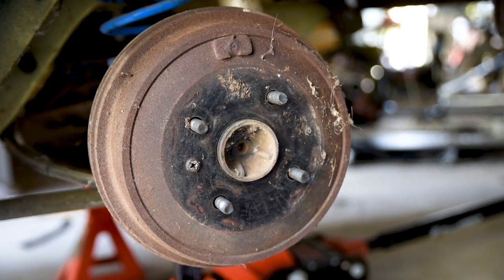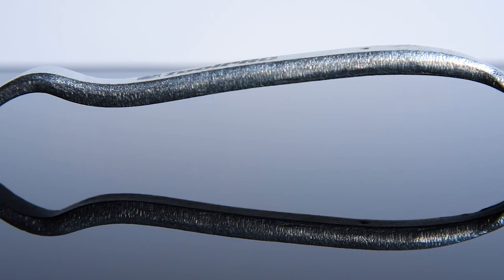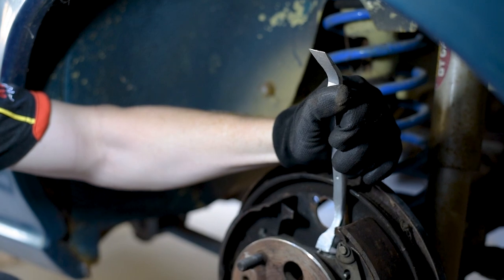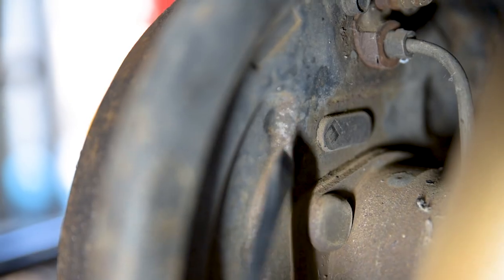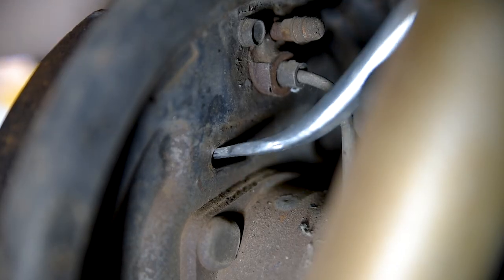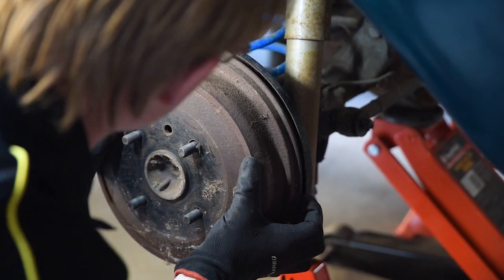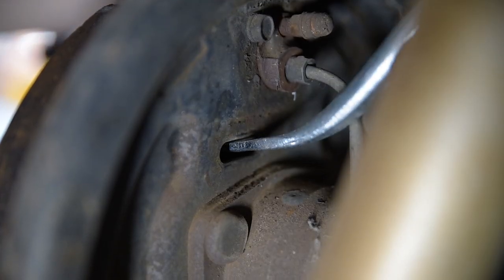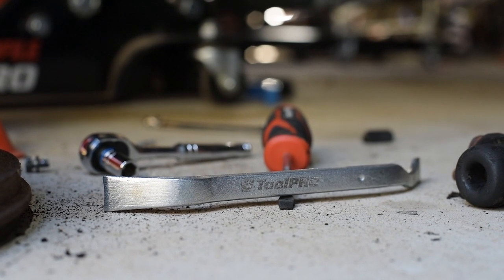How To Use a ToolPRO Brake Adjuster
Got a vehicle with drum brakes? Or even a drum type parking brake? If you’d like to maintain them yourself, the ToolPRO Brake Adjusting tool is a must have in the toolbox.

The tool features a taper at each end, one with a small angle – and the other at a larger angle to cover a wide range of brake designs. It is cast from drop forged and heat treated steel to resist wear and tear.

For park brake setups, or drum brakes without an auto adjuster – this tool helps you make an adjustment in minutes. First, jack the wheel and support it off the ground with axle stands. On the inner side of the drum assembly should be a dust cap. Remove this and insert the brake adjuster through the hole. The aim is to catch the cogged wheel and lever the brake adjuster tool to increase the tension.

When you spin the wheel by hand, there should be slight resistance felt and the wheel should free spin about one revolution. Keep rotating the brake adjustment mechanism until this is correct.

In some instances when removing a brake drum – the brake shoes may catch the edge of the drum making it difficult to remove. Using the brake adjusting tool to loosen the adjustment mechanism may free them up nicely.

This simple tool is guaranteed to make brake jobs a breeze, so check it out in store or online at Supercheap Auto.